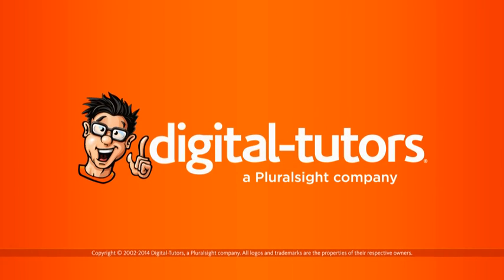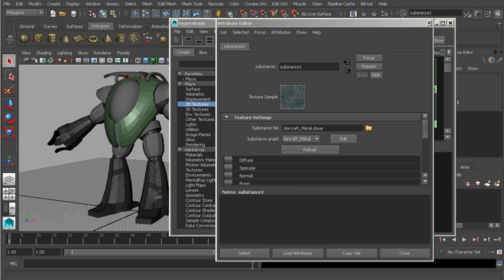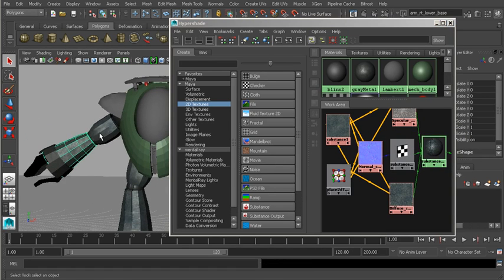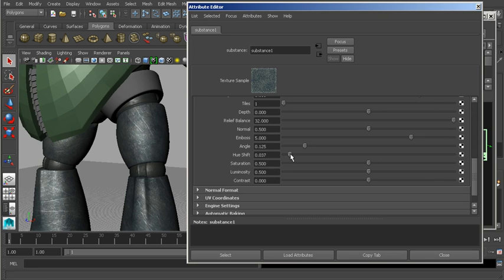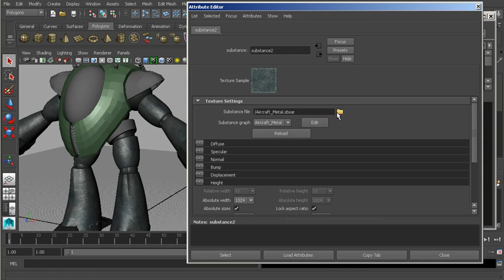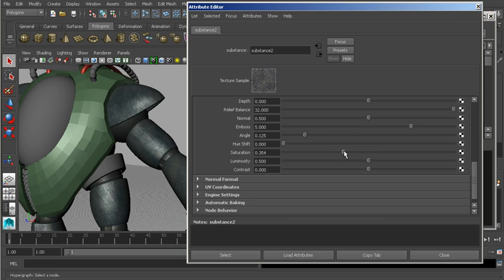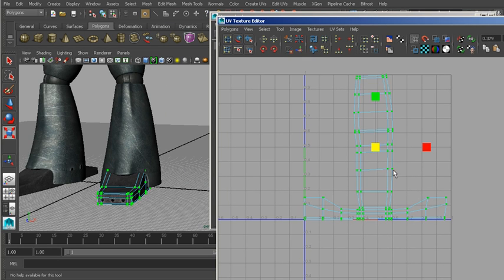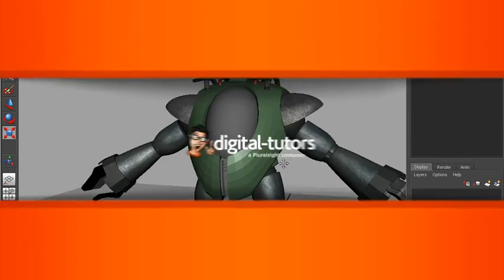Maya Tutorials Introduction to Maya 2015 Tutorial 41